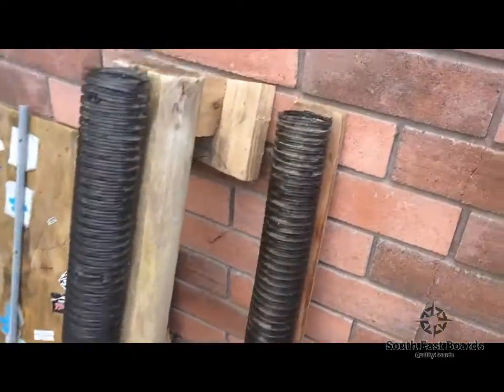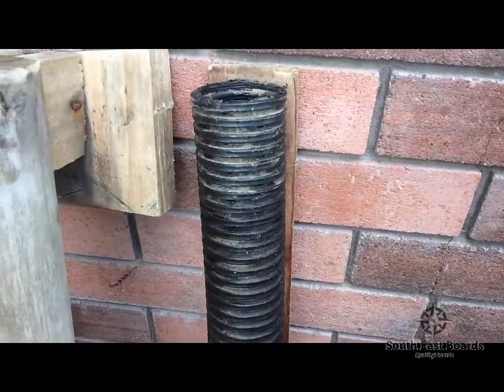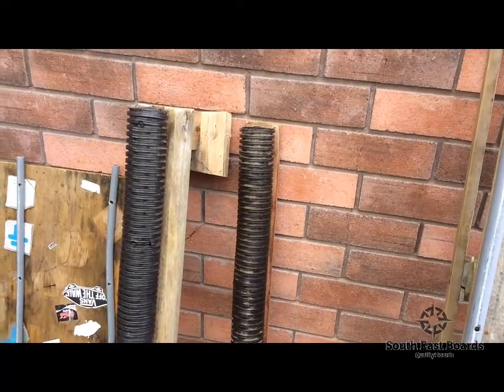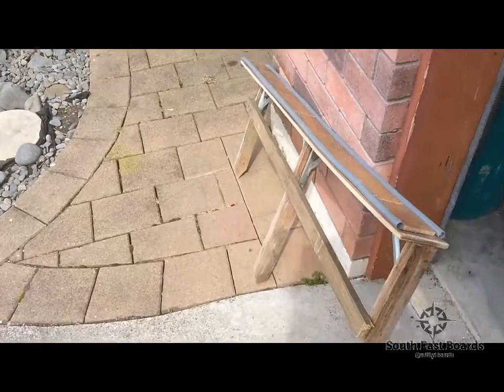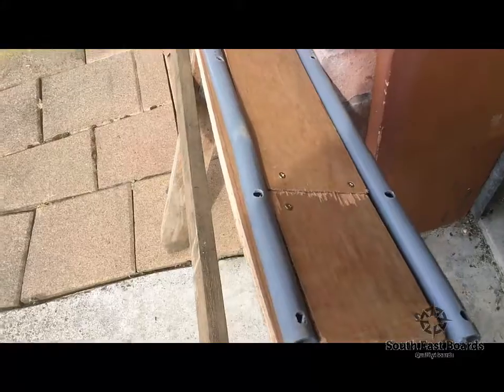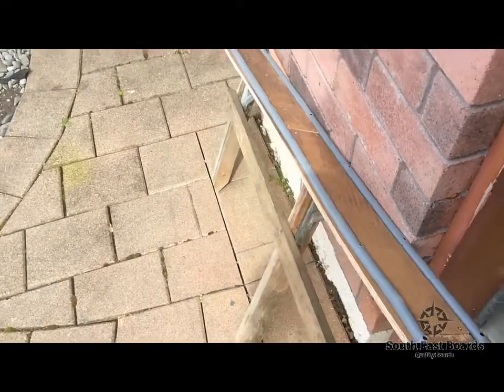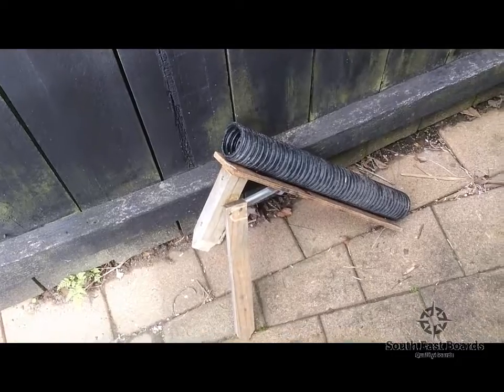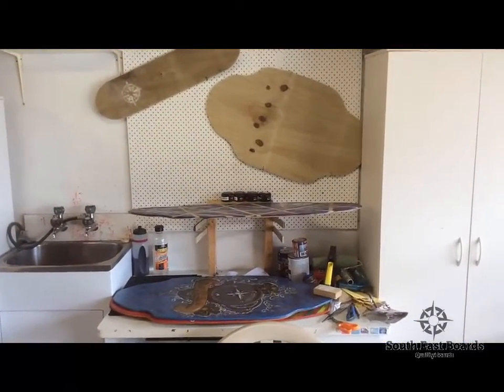Rail of Death part 2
We hit 100 likes on Facebook in 24 hours!!!